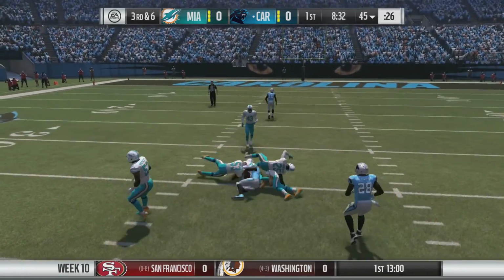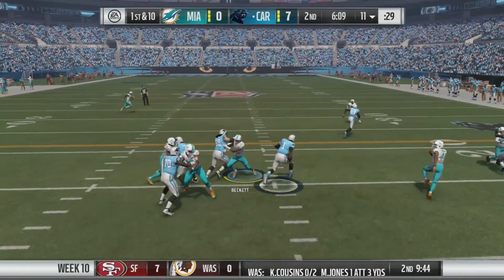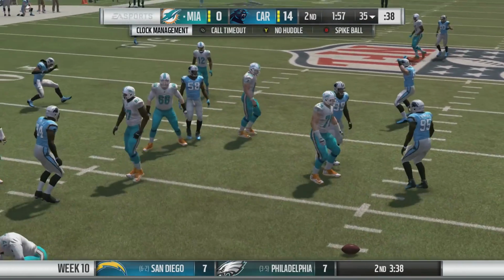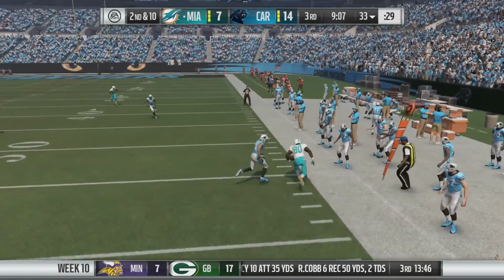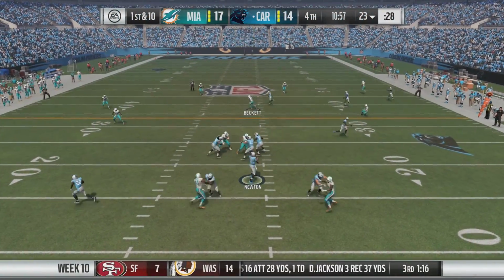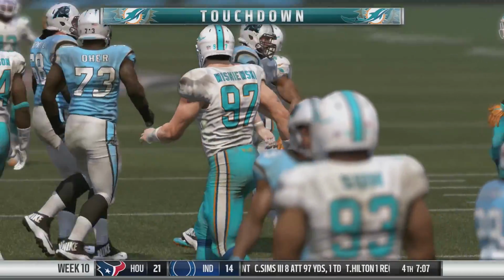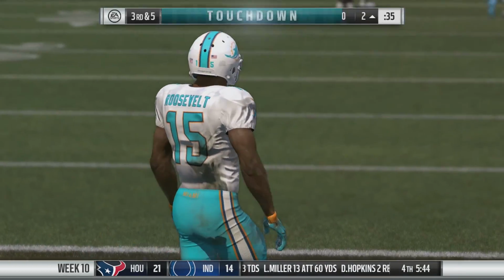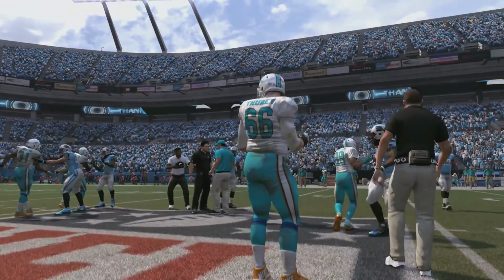Madden 17 Miami Dolphins Franchise Season 2: Week 10 Vs. Panthers [Ep.34]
In this episode of my Miami Dolphins madden 17 franchise mode series, the undefeated Dolphins take on the one loss Carolina Panthers in Charlotte for what should be the Phins' toughest challenge yet! Can one of the NFL's most premium defenses hold off a surging Cam Newton?

In this Madden 17 Franchise Mode series, I take the Miami Dolphins and rebuild them to my liking. This will involve making realistic transactions and keeping you as viewers up to date with the scouting process. How will I keep you up to date you ask? With Prospect Previews of course! Sliders are in place to create the most realistic possible gameplay.

Do you want to add us on Xbox One??? Of course you do!

Jack's Gamertag: JackBOMB24
Alex's Gamertag: TossedWarrior20

Anyone confused by our upload schedule and want more info on when I post? Of course you do! So add us on social media!